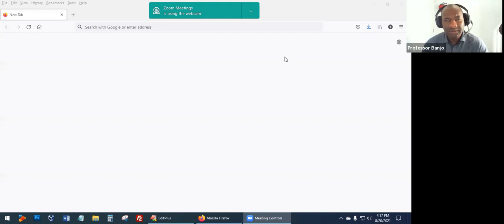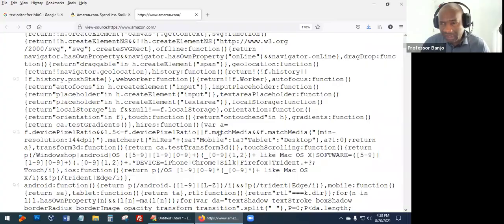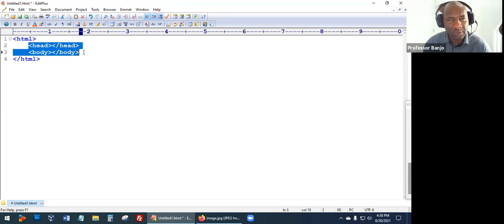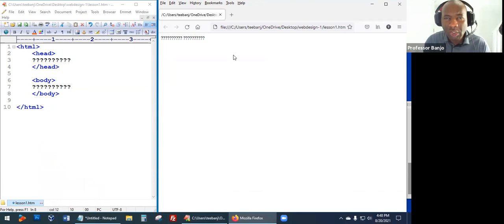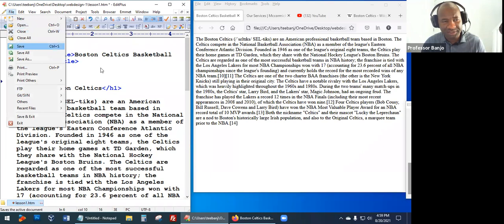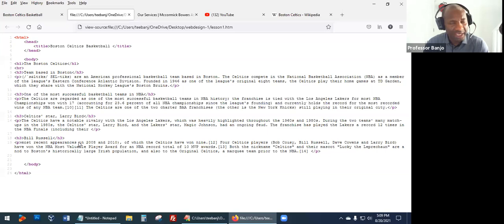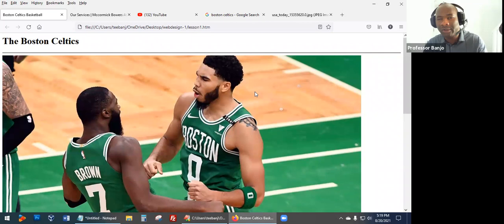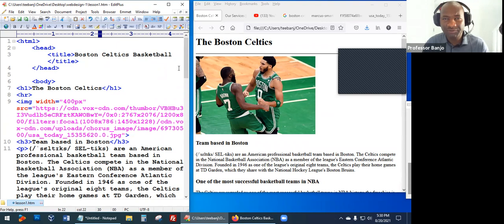HTML LECTURE: Intro Lesson 1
In this lecture, we demonstrate working with text, images, hyperlinks and basic page layout.

Students learn how to code HTML and Cascading Style Sheets (CSS) from beginner level to advanced. This is an in-depth college level web design series of lectures that will really benefit you as a student if you code along with the lecture.